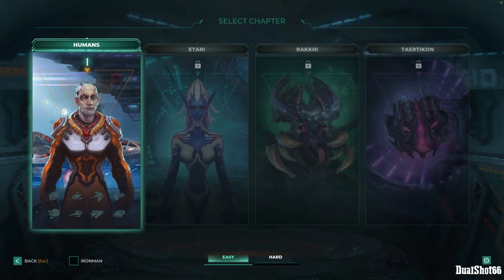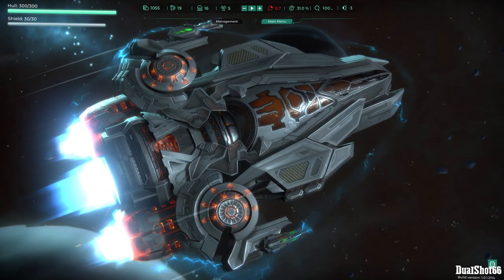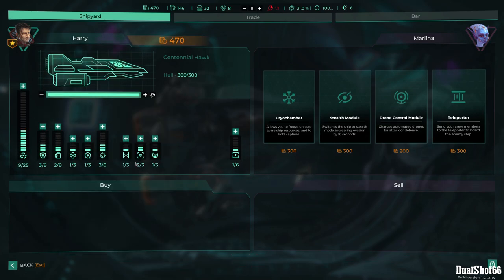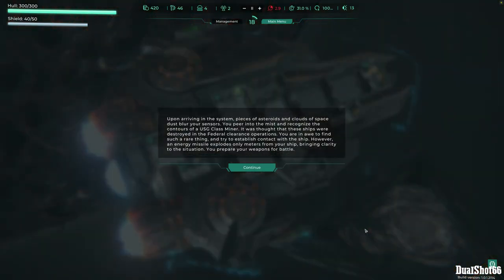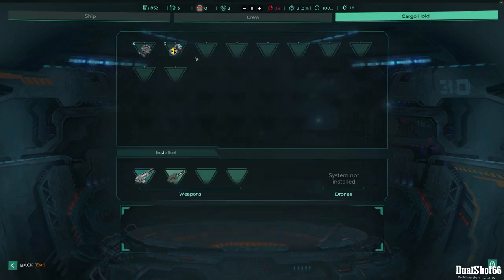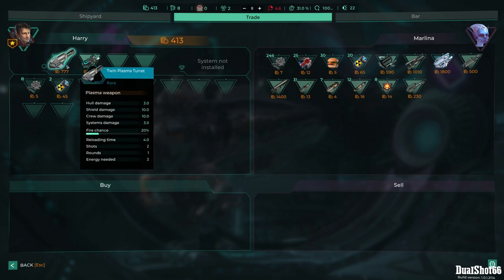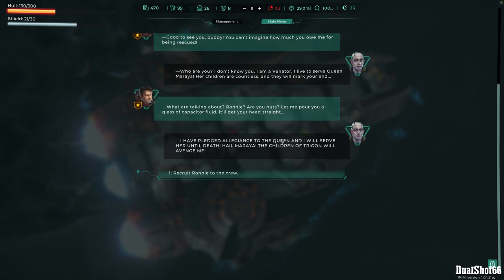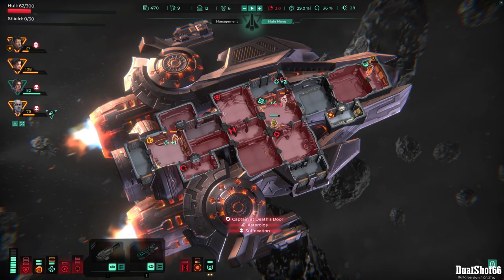How To Get Started In Trigon Space Story - Full Game Walkthrough + Commentary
In this video, we’ll walk you through all the necessary steps required to win the campaign missions in Trigon Space Story. Trigon Space Story is the latest  2.5D spaceship command sim that puts you at center stage as the captain of your very own space vessel, it was released on 28/04/2022.

TIMESTAMPS

0:01 Intro

Our channel is about Indie Games. We cover lots of cool stuff such as Walkthroughs, Game Reviews, and Guides.